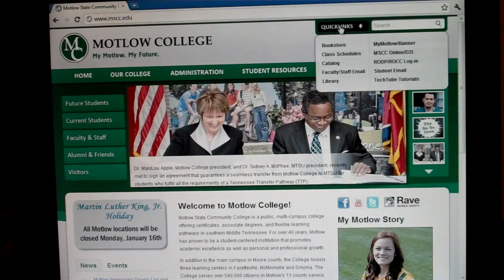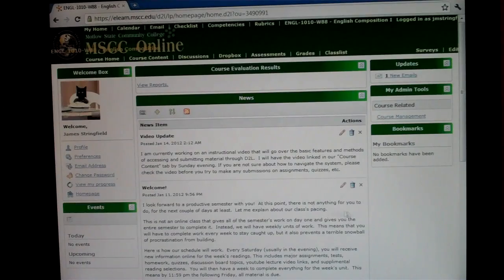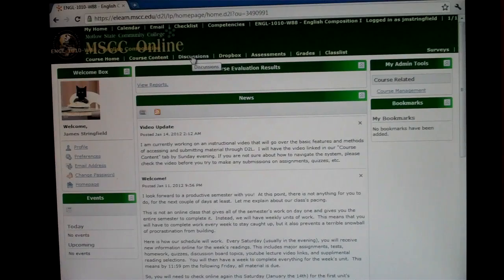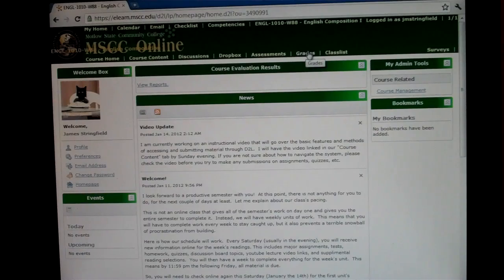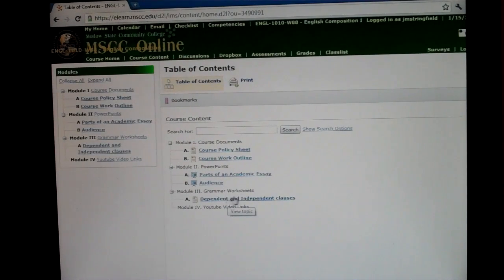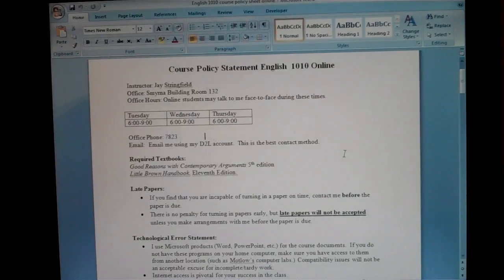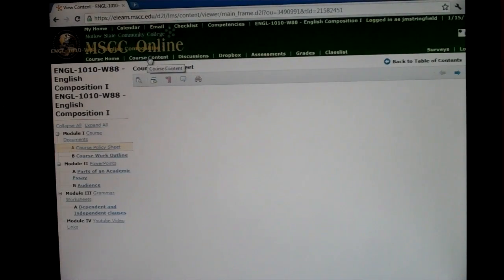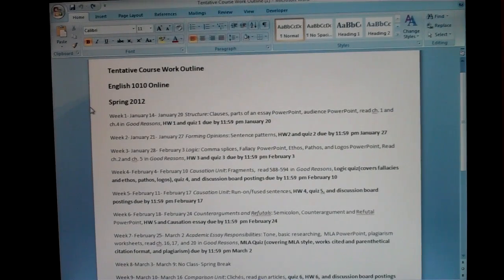English 1010 Course Info Video